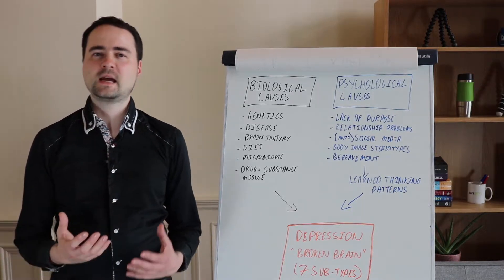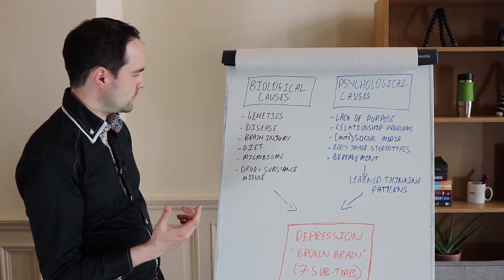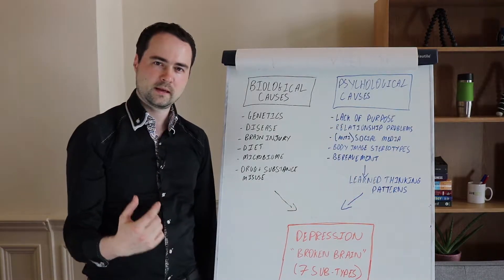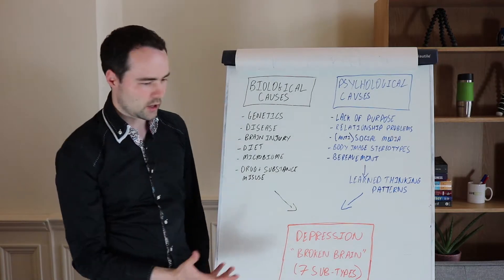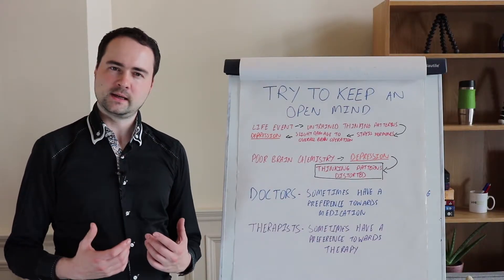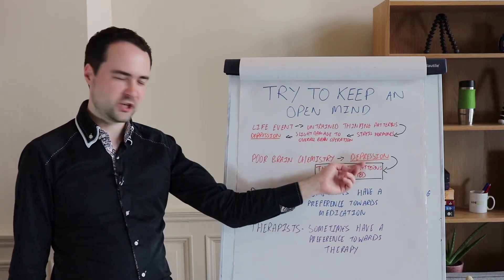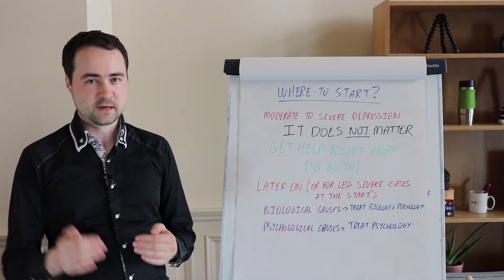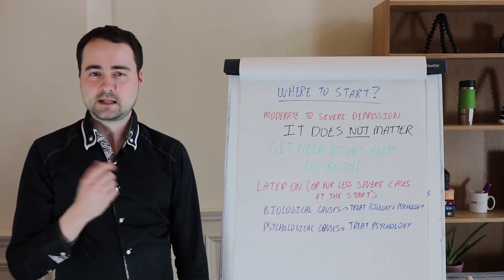Biological vs Psychological Causes Of Depression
This video discusses the range of different possible causes of depression, biological and psychological. Both types of causes can lead to broadly similar depressive states. It can be hard to tease these apart and it may not be critical at the start, but as you get deeper into tackling this condition it becomes important to try to tease them apart. As well as talking about these different causes I take about my own story and the mistakes I made with this initially.

The fact that certain depressive states have psychological causes while others have biological causes has Good Scientific Evidence to back it up, as does the fact that certain types of depression (notably bipolar) has a genetic component. The idea that learned thinking patterns are critical in creating a depressive state for those with psychologically caused depression is also well established. The idea that the brain breaks in the same six ways based psychological or biological causes, and the reference to spect imaging scans, is currently at the level of Compelling Anecdotal Evidence. For more on what these evidence labels mean, please see the video Understanding the Scientific Evidence Used in this Channel

The ideas and content expressed in these videos are my opinion. I am not a doctor and I do not have medical qualifications. Please only use the information in these videos as an aid to working with your own trusted and qualified medical practitioner.

If you are affected by any of the issues raised in any of these videos and would like to talk to someone then I would encourage you to do so.
In the UK the BBC maintains an excellent list of links to organizations that can help
In the USA the National Institute of Mental Health maintains a list of organizations